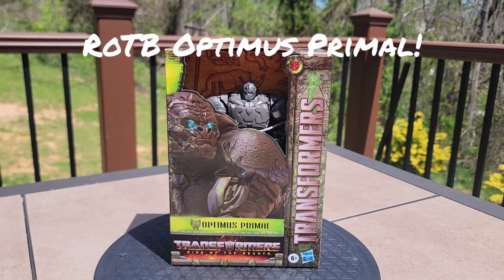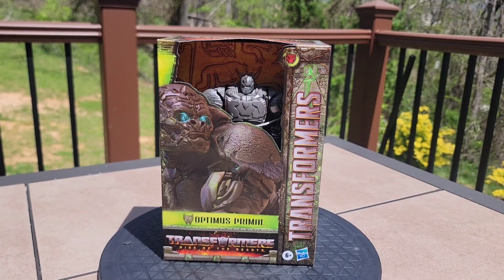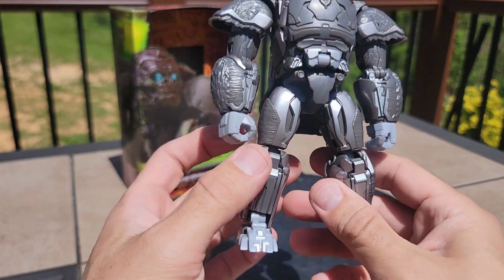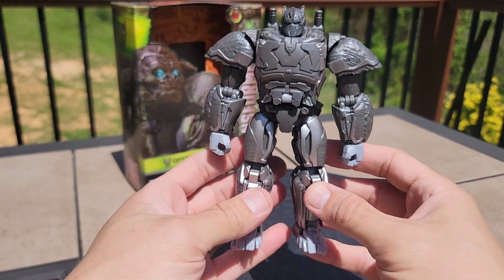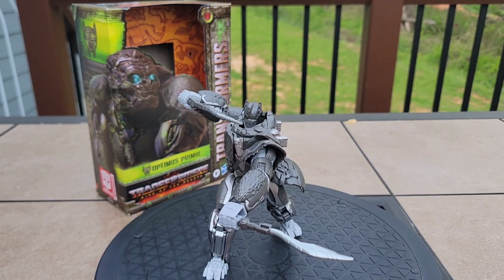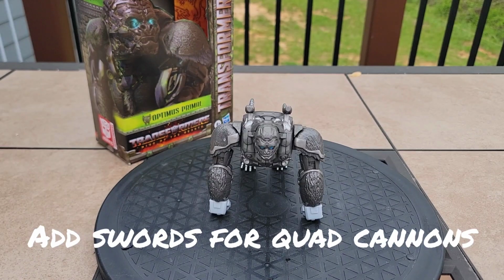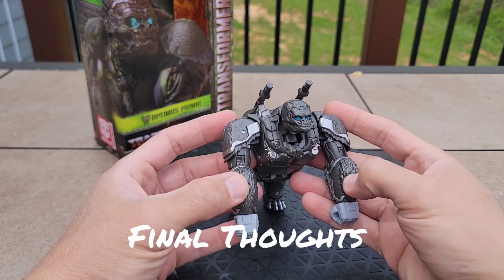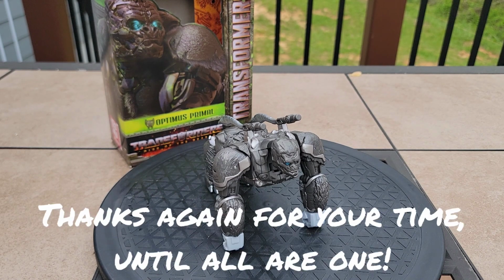Transformers ROTB Optimus Primal: Quick Review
Optimus Primal rocks Beast Machines anesthetic!